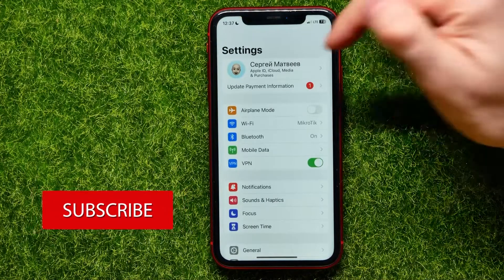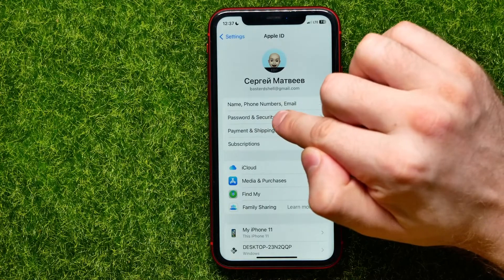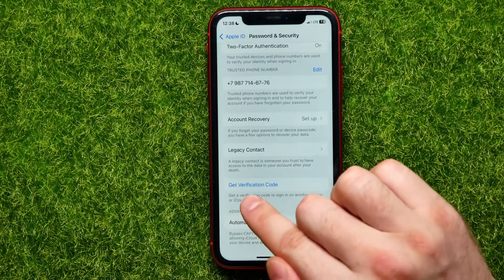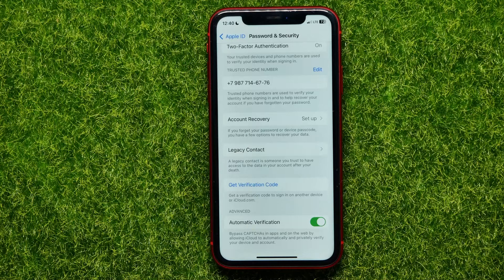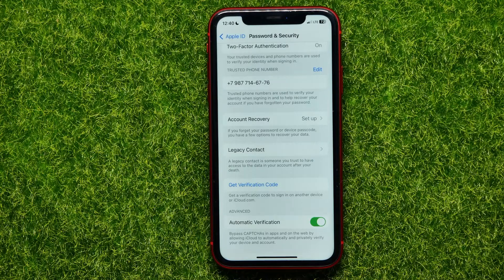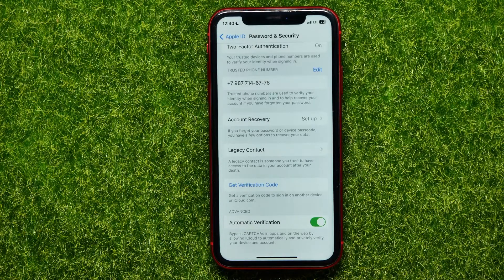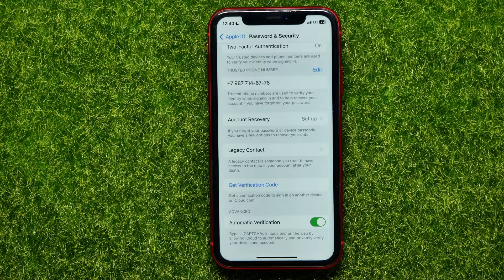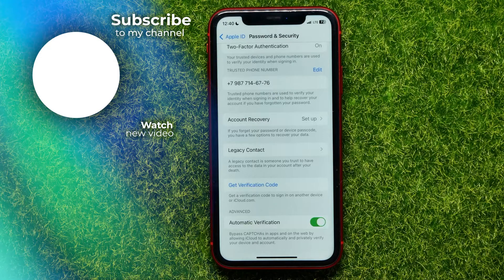How To Get Apple ID Verification Code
If you are looking for a video about how to get apple id verification code, here it is!
In this video I will show you how to get phone number verification code for apple id. Be sure to watch the video to the very end.
You will learn how to get around apple id verification code. That's easy and simple to do from your phone.